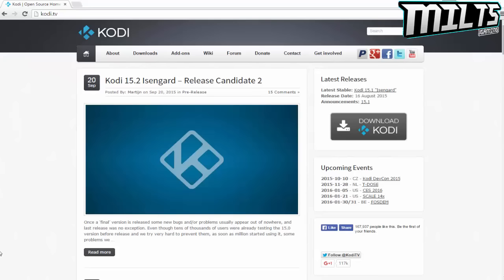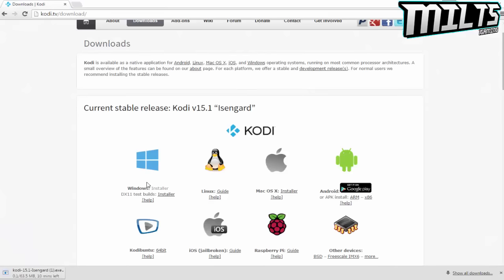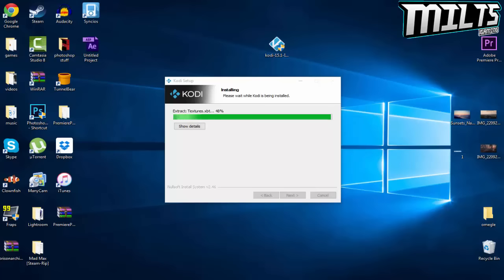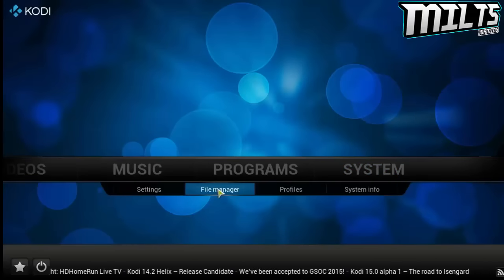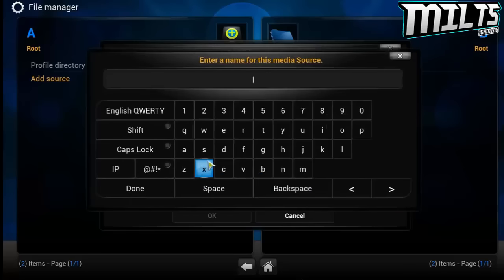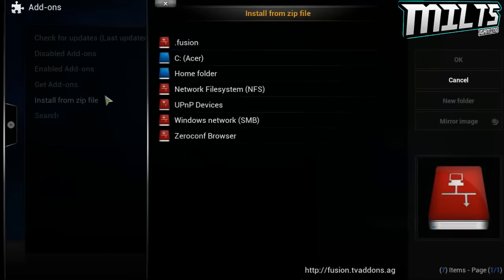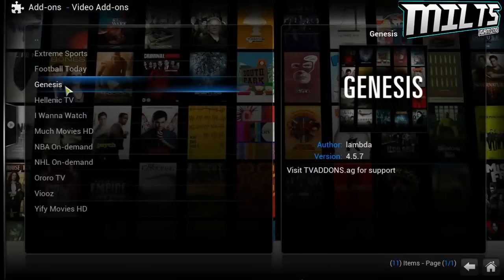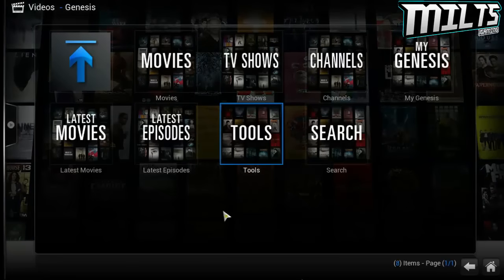How to Watch Movies / TV Shows for FREE on your Computer! HD 2015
How to Watch Movies / TV Shows for FREE on your Computer!

PSN- Milts1gaming
Steam- Jmilts3030
Facebook- Who the hell uses Facebook

Please be respectful in the comment, do not reply to hate just dislike and report.

Milts1Gaming

FAQ-
PC Specs
AMD A8 QUAD CORE 3.60GHZ
12BG DDR3 RAM
NIVIDIA GTX 750 2GB
1TB WD HARD-DRIVE

I record with a elgato  and fraps

I use the blue yeti :)